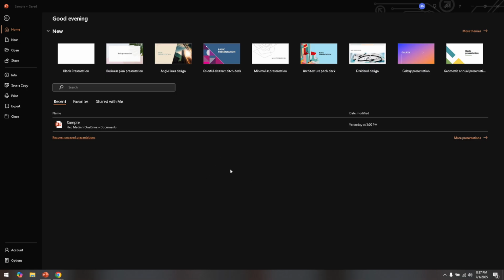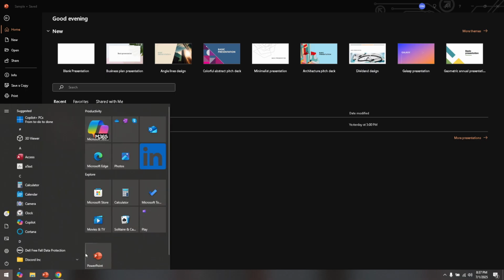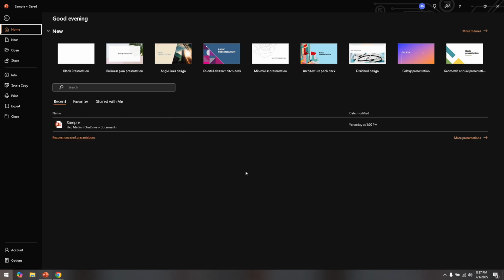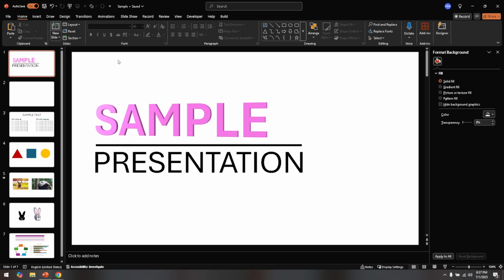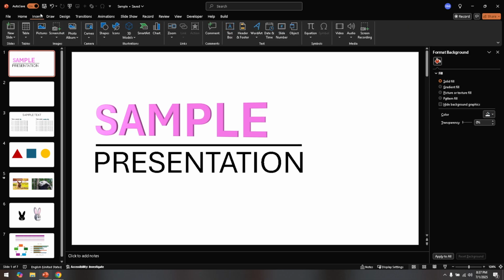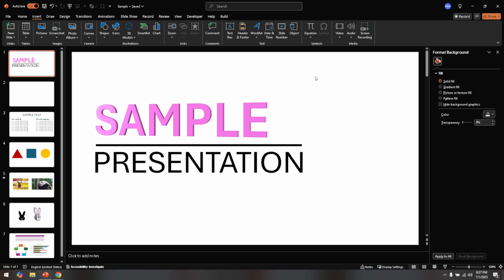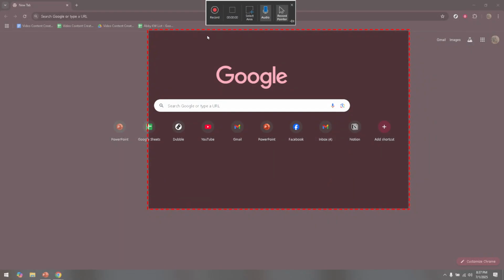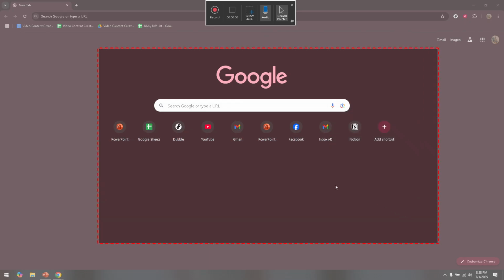How To Screen Capture and Play Videos in Powerpoint [2025 Full Guide]